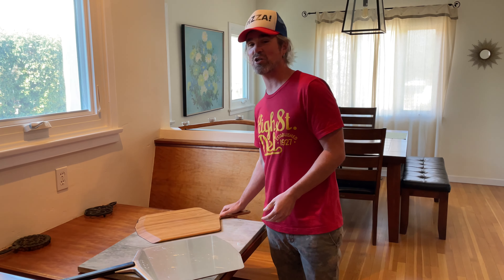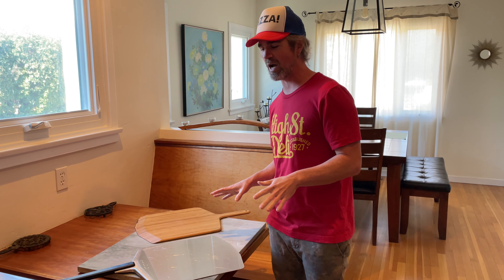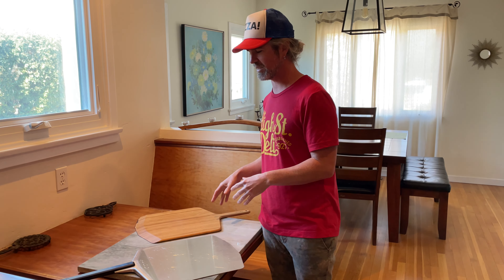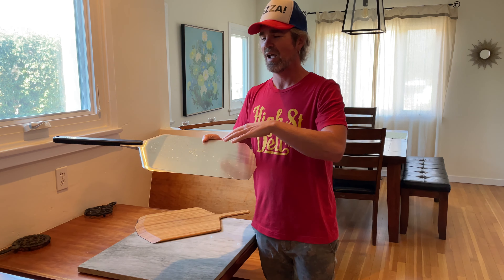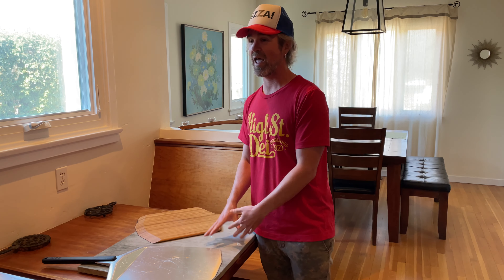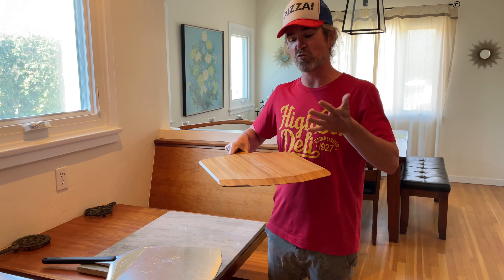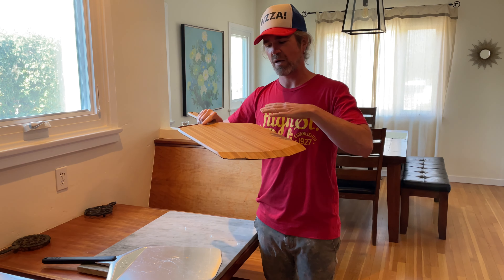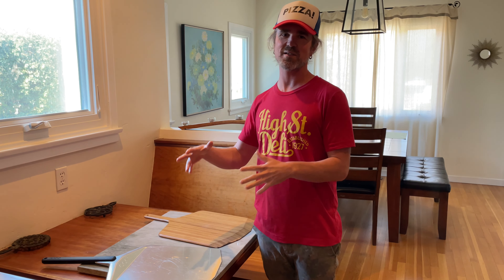The Best Surfaces for Making Pizza with your Ooni Outdoor Pizza Oven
Review of the BEST SURFACES for MAKING PIZZA for your Ooni Pizza Oven.

I show you the best surfaces for stretching, building, and loading homemade pizza. I review wooden, metal, and marble pizza making surfaces and the pros and cons. Learn the best surface to make pizzas for your Ooni Pizza Oven, Gozney Roccbox, or Baking Steel. Are metal pizza peels better than wooden pizza peels? Why is marble so great for pizza making? Learn the best surface to easily make a non stick pizza the bakes beautifully in your home oven. Check out the blog for all my recipes and more Ooni pizza making tips. Love you all. One Love!